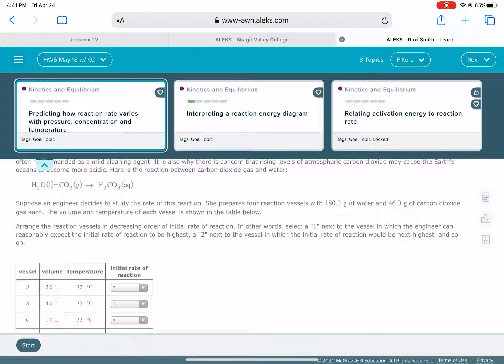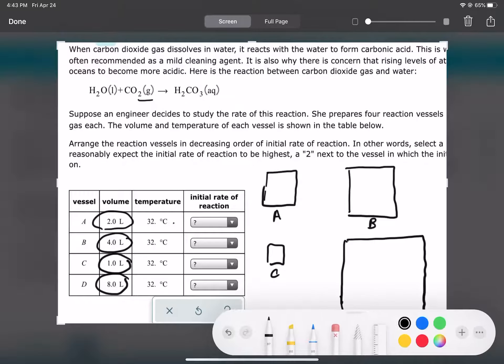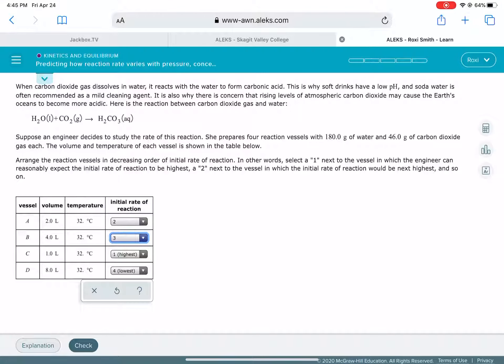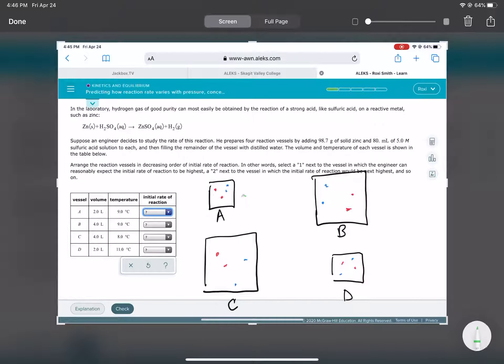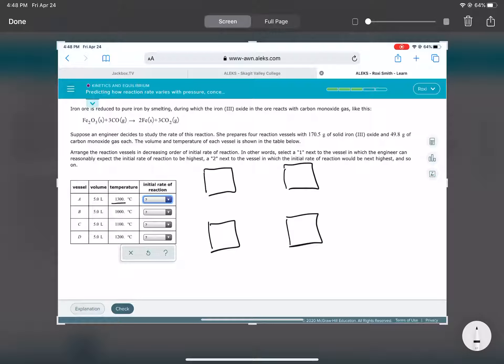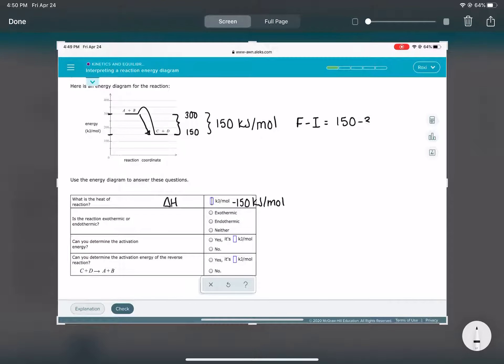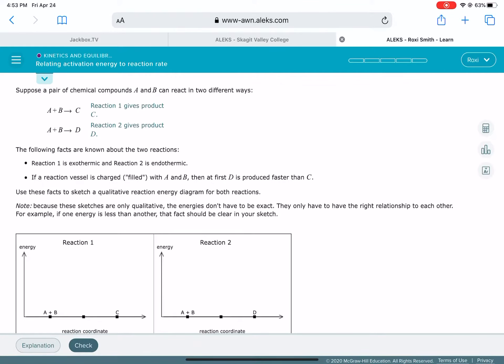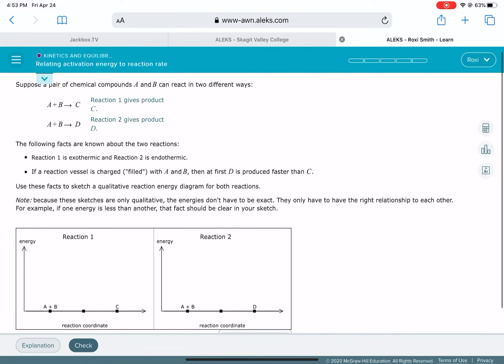ALEKS: Predicting how reaction rate varies with pressure, concentration, and temperature